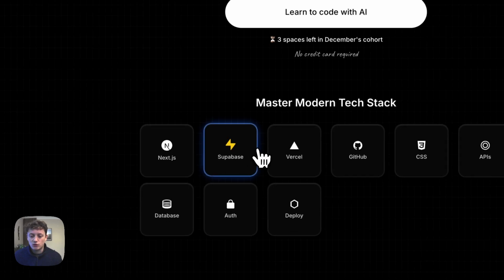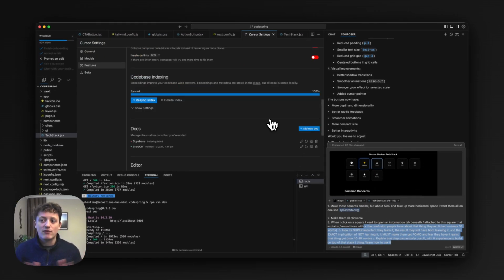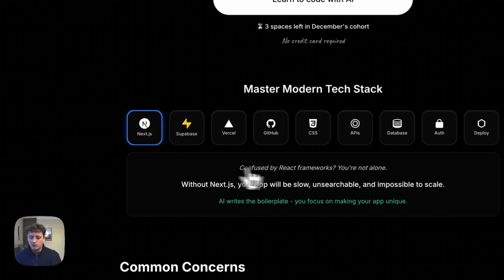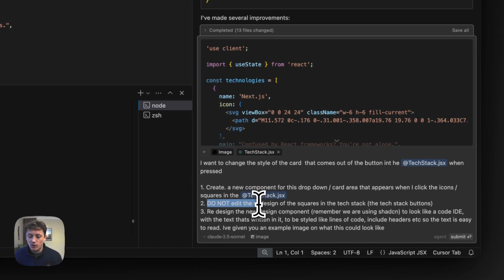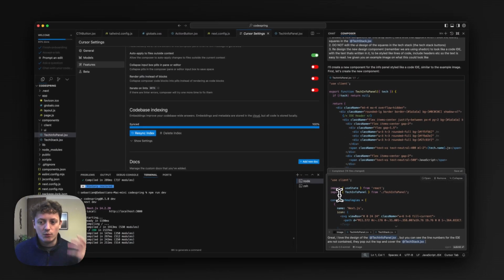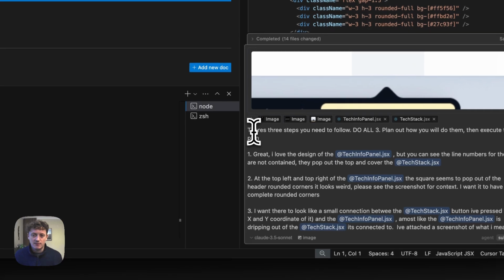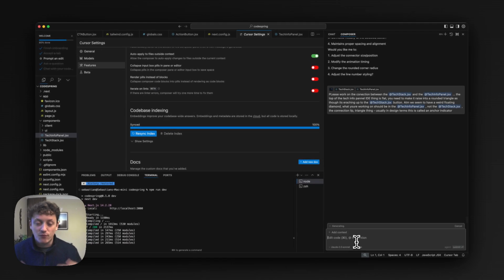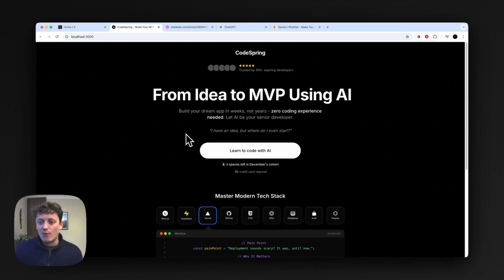Build Stunning Landing Pages Using Ai - Start To Finish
Want to build your own Ai micro Saas - Learn for FREE on my live class